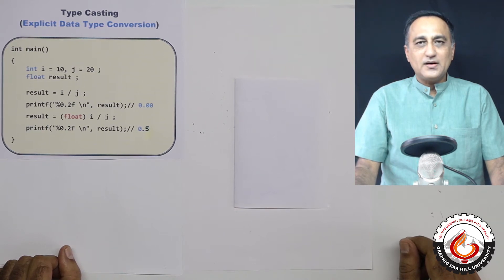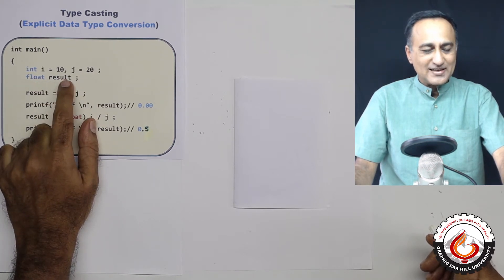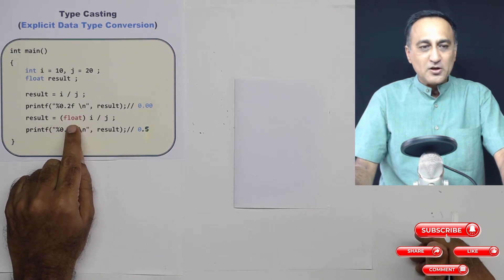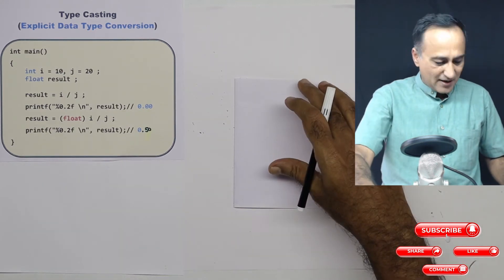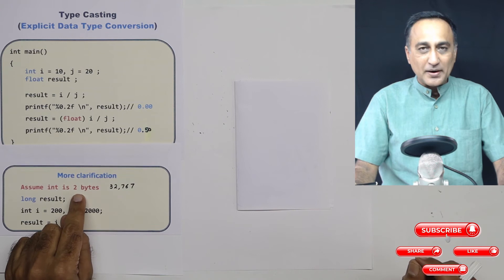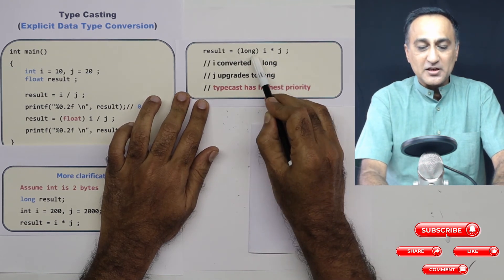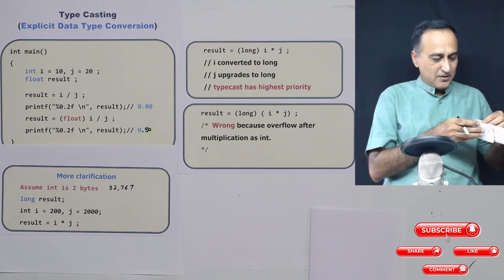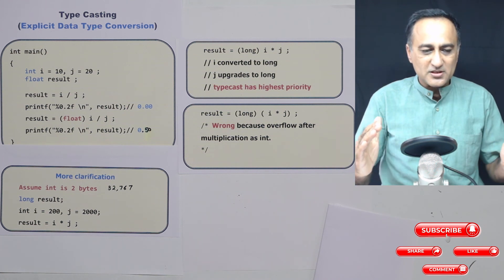78 Explicit Type Casting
To force a data type to a particular data type during different operations in C Programming.

NOTES:
The minimum data types used by Arithmetic Operators in C is int. So even if we say multiply two shorts or two chars, they are promoted to int and then multiplied.